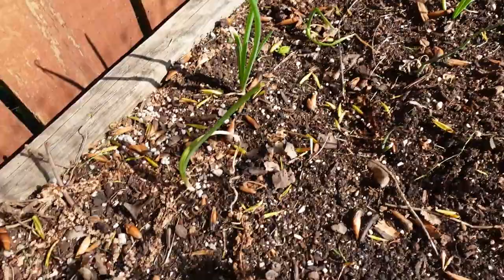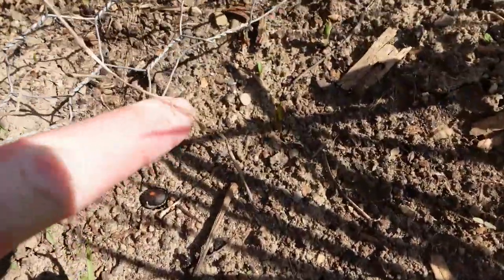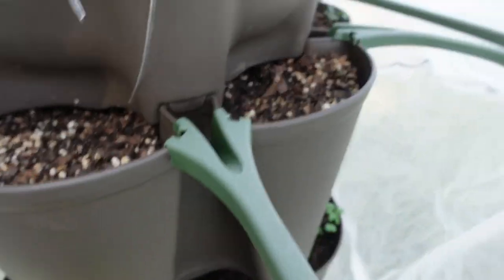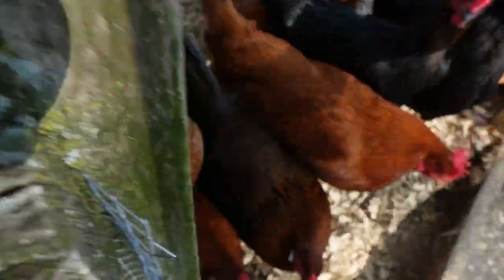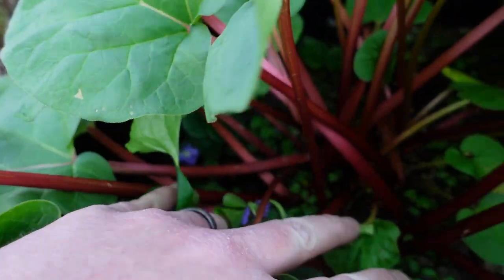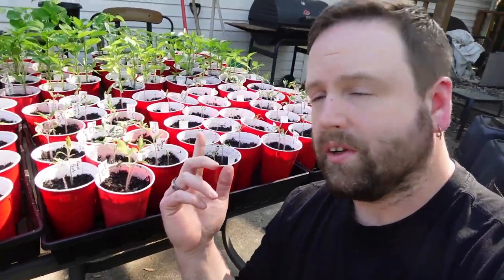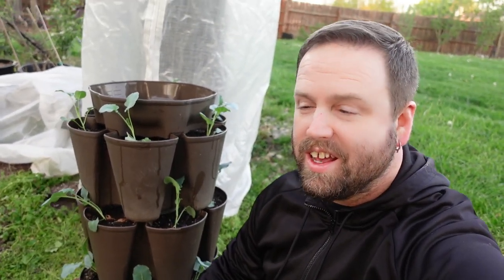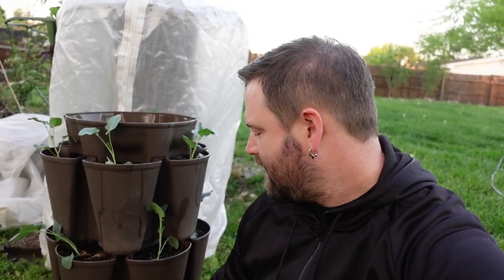It's All Part Of The Art | Space Saving Way To Plant Broccoli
As Spring comes in full swing we have plenty of cool weather crops planted but we still need to get our broccoli planted and clean up around our garlic.

Space saving way to plant broccoli